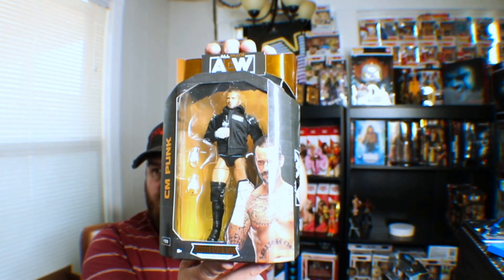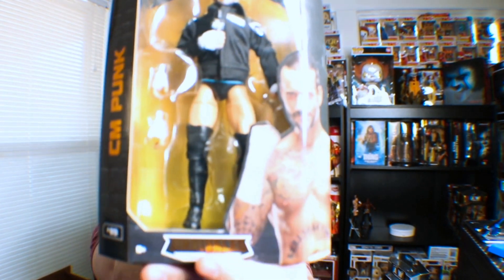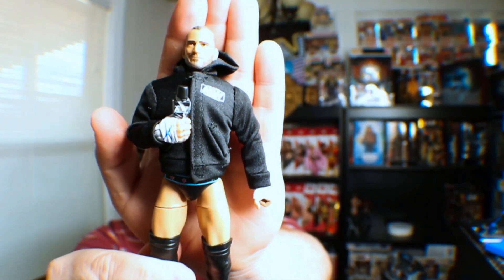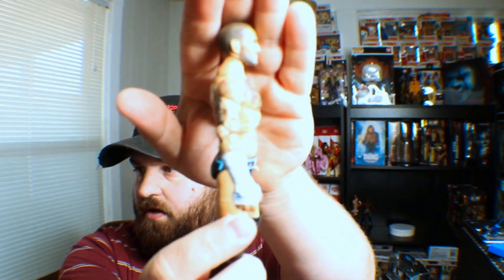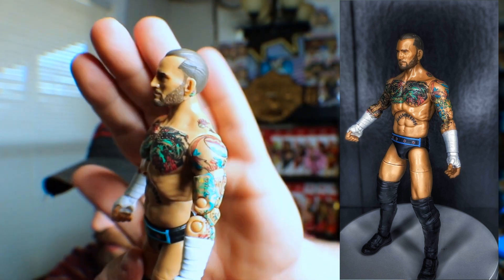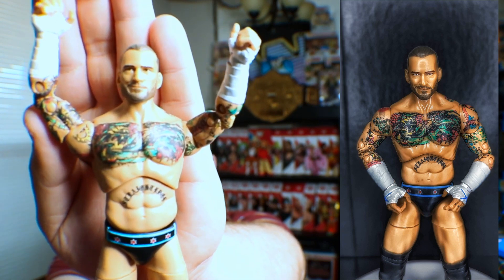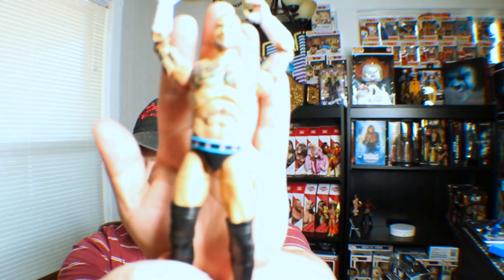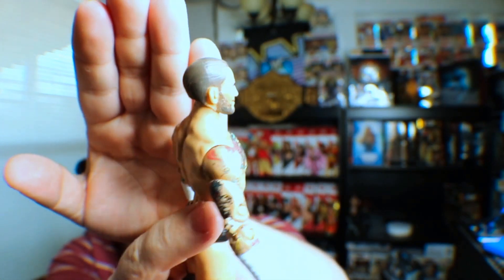CM PUNK WALMART UNBOXING AND REVIEW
CM PUNK WALMART UNBOXING AND REVIEW THIS IS AN AMAZING FIGURE MINUS THE STAINS :-(